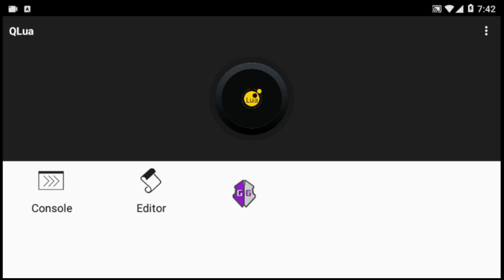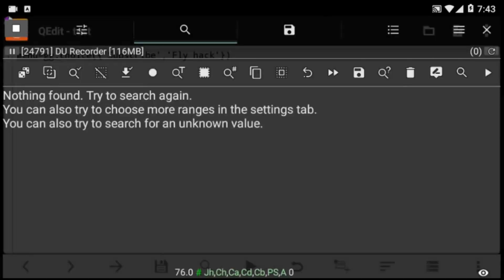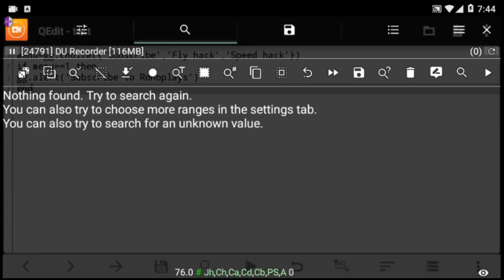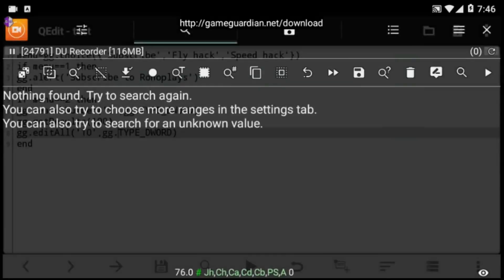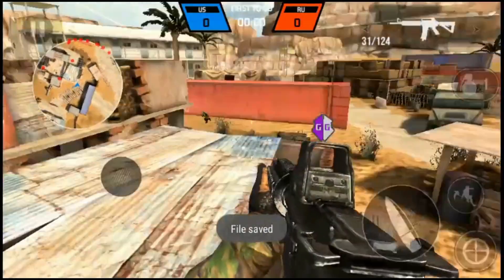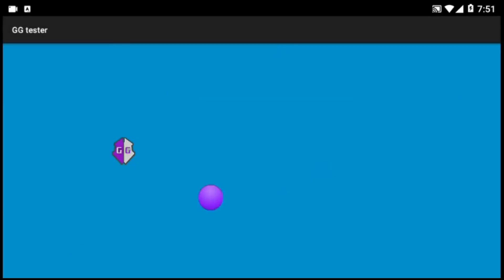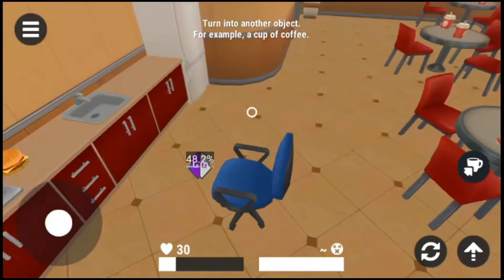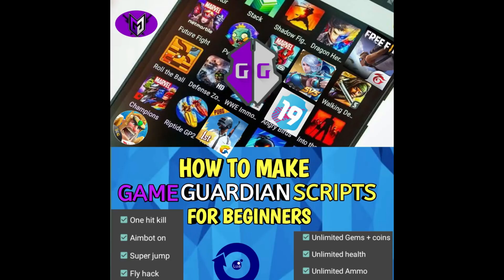HOW TO MAKE A GAME GUARDIAN SCRIPT FOR ANY GAME 2020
This video will show you how to create a game guardian script for any game you play